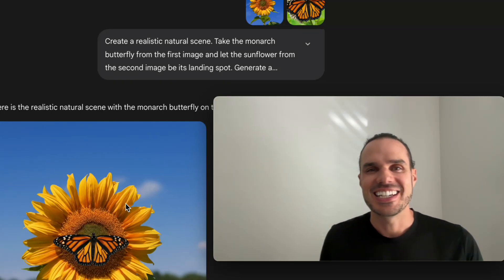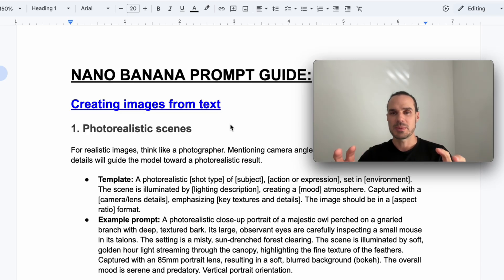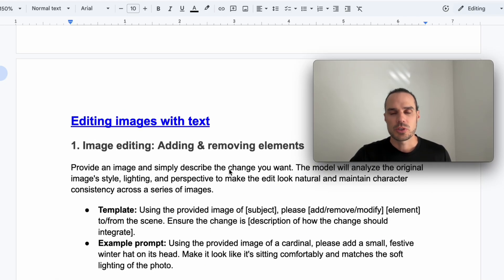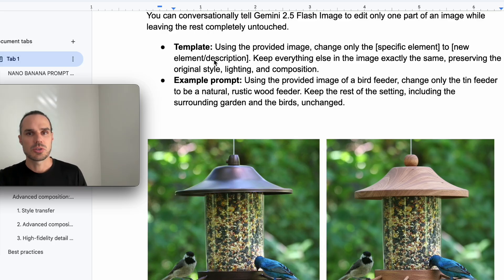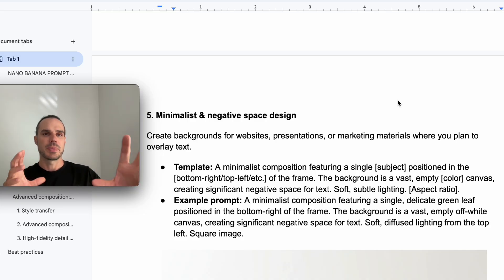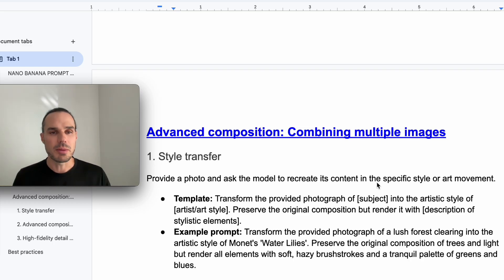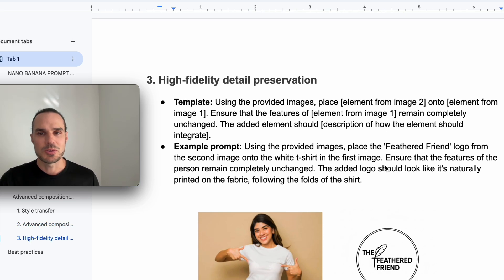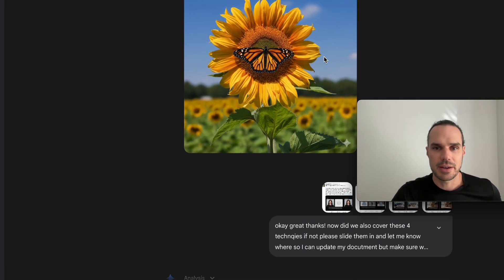Nano Banana Prompt Guide Tutorial: Master AI Image Generation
Welcome to the ultimate Nano Banana Prompt Guide tutorial! In this long-form video, I’ll show you exactly how to generate incredible, professional-quality AI images, step by step. Whether you're a designer, artist, or just getting started with AI, this guide will unlock the full potential of your creative vision.

In this comprehensive tutorial, we'll dive deep into the techniques I used to create the definitive "Nano Banana" guide. You'll learn how to craft the perfect prompt, control every detail from lighting to composition, and master advanced techniques like editing specific areas and combining multiple images to create brand new scenes.

Ready to take your AI art to the next level?